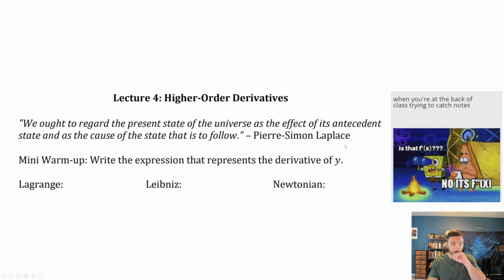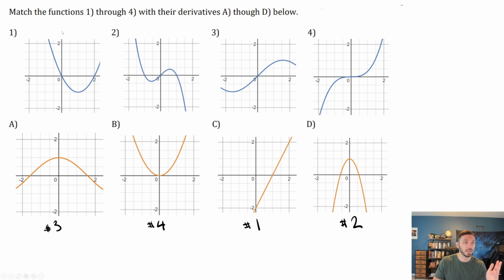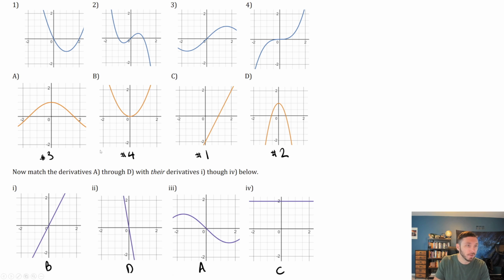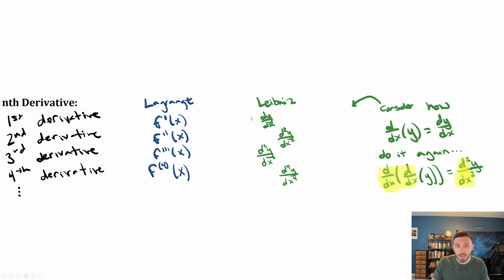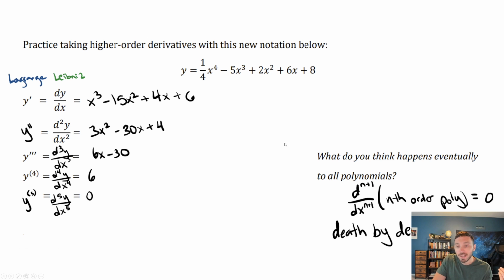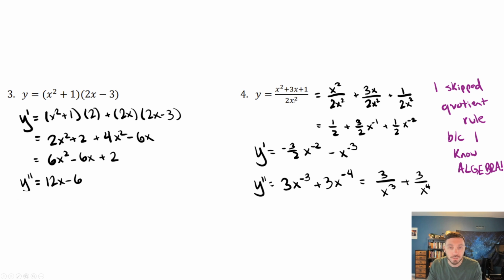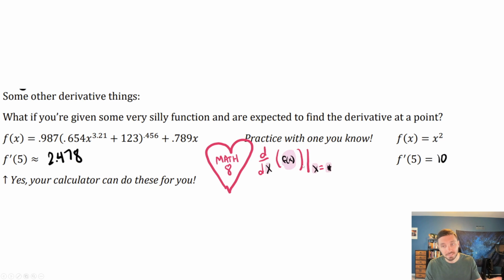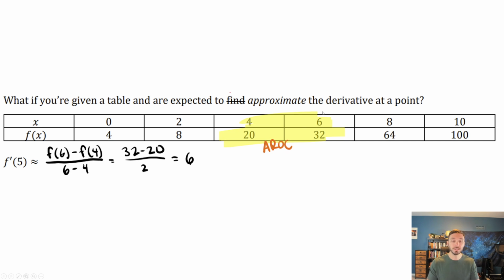How to Take Higher Order Derivatives - Calc 1 / AP Calculus Lesson & Examples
Learn how to take Higher Order Derivatives in AP Calculus AB and BC Unit 3 and College Calc 1.
We compute second and third derivatives, connect f, f', and f'' graphically, use technology to evaluate derivatives at a point, and approximate derivatives with the average rate of change formula.
🎯 Learning Goals
- Main Objective: Take Higher-Order Derivatives
- Side Quest 1: Further develop graphical connections between "derivative floors"
- Side Quest 2: Use technology to evaluate the derivative at a point
- Side Quest 3: Approximate the derivative at a point via Average Rate of Change formula
⏱️ Video Timestamps
00:00 Intro
00:33 Notation Warm-Up
01:15 Derivative Graph Matching
05:52 The nth Derivative
07:02 Practicing Higher-Order Notation
08:23 Higher-Order Derivative Examples
10:14 Using Technology to Find Derivative at a Point
12:23 Approximating a Derivative Using a Table
🧭 Where You Are in the Chapter
L1. The Derivative
L2. Power Rule
L3. Product Rule and Quotient Rule
L4. Higher-Order Derivatives ← YOU ARE HERE :)
L5. Derivatives of Trigonometric Functions
L6. Derivatives of Exponential and Logarithmic Functions
L7. Chain Rule
L8. Implicit Differentiation
L9. Inverse Derivatives and Inverse Trig Derivatives
→ If you’d like to support me, get my answer keys, and more!:
higher order derivatives calculus, second derivative third derivative, AP calculus AB unit 3 higher derivatives, AP calculus BC unit 3 derivatives, f double prime meaning, graphical interpretation derivatives, average rate of change approximation derivative, calc 1 higher derivatives examples, college calculus derivative practice, calculus help online, math exam prep, STEM education, derivative applications